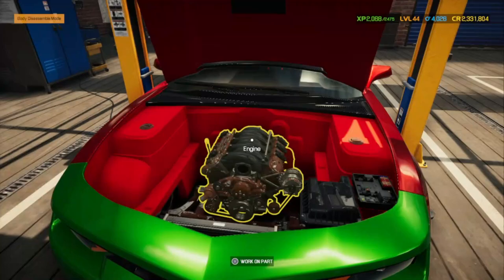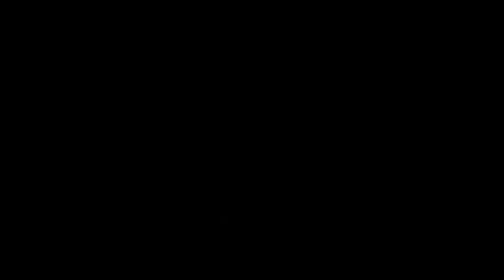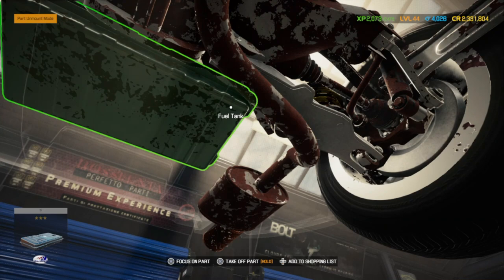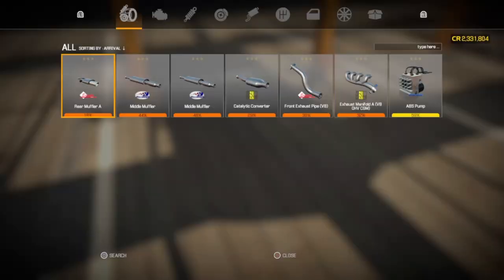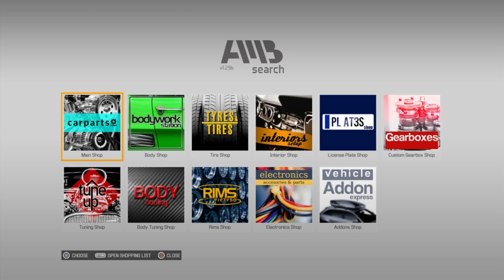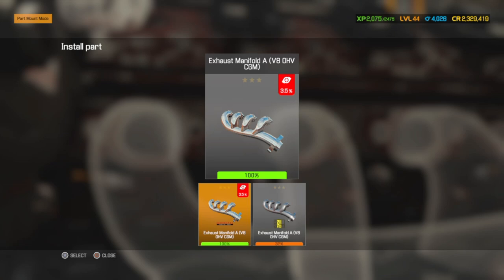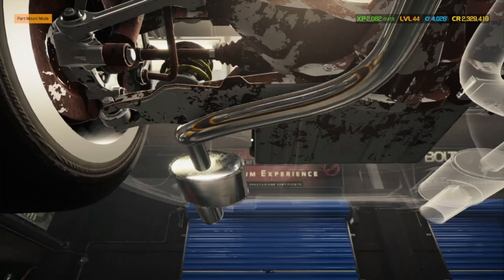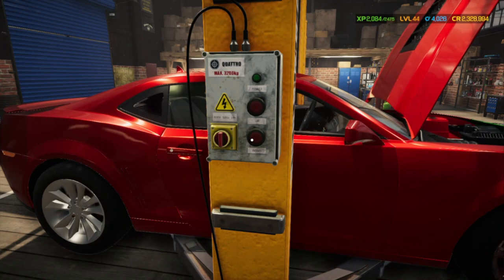Car Mechanic Simulator 2021 Complete Exhaust Walkthrough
Welcome to a quick video that will show you the components that must be repaired or replaced to get your exhaust system in top notch condition!